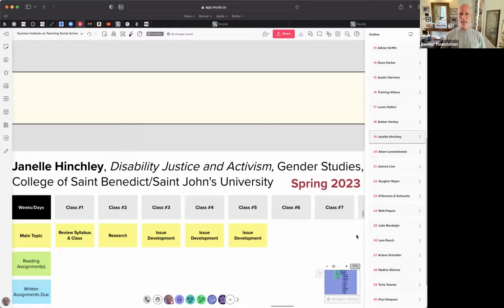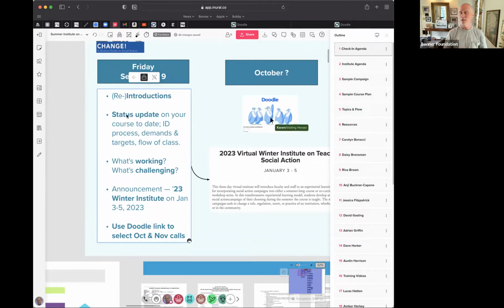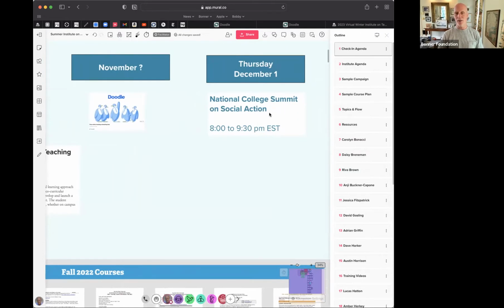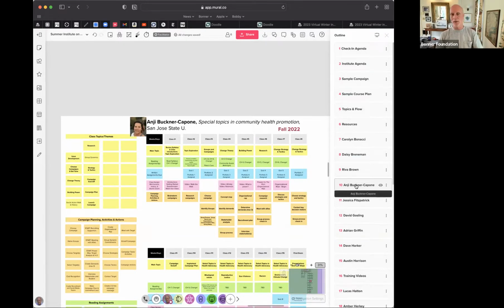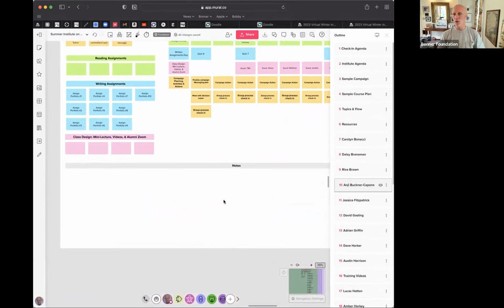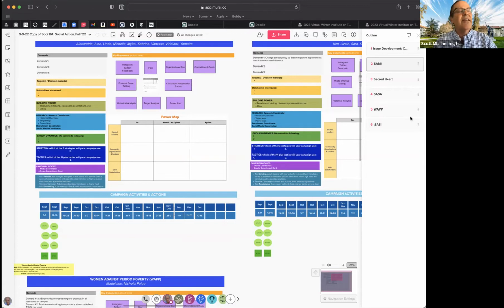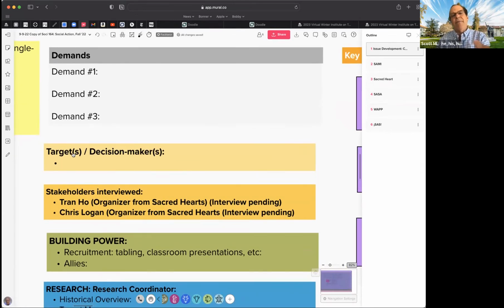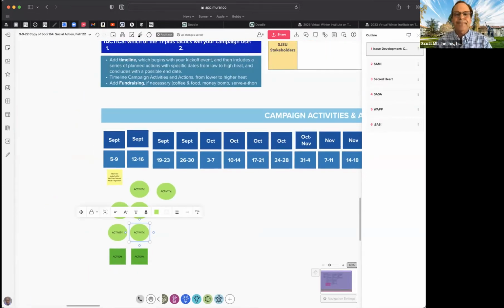Teaching Social Action Meet Up Recording 9 9 22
Recording of first meet-up in Fall 2022 semester of faculty who are teaching social action using an experiential learning model.